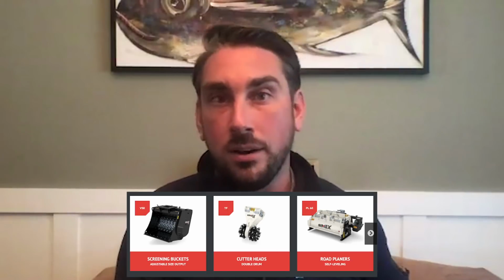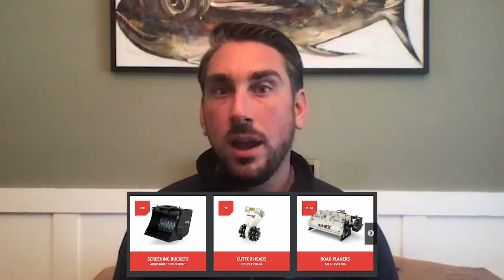BR Attachments: Distributing for AMI Attachments, Simex, Indeco #53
Ben Rapple, CEO of BR Attachments, discusses their full line of products from excavator and loader attachments, to asphalt pavers, and to walk us through creating partnerships, valuable leadership lessons that running a business teaches and the importance of correctly structuring your financing.

BR Attachments for the following equipment attachment manufacturers

🟡 Simex
HYDRAULIC ATTACHMENTS FOR EARTHMOVING MACHINES. Simex products are designed and engineered to be exceptionally durable and high-performing.

Their attachments are created to solve specific problems related to the myriad applications they are used for, while guaranteeing highly efficient production for the end user.

Check out their line up of Screening Buckets, Cutter Heads, and Road Planers

🟡 AMI Attachments
AMI Attachments is an industry leading North American manufacturer of quality, reliable attachments for excavators, backhoes, wheel loaders and other heavy construction equipment. With a head office and manufacturing facility in Ontario, Canada, AMI Attachments serves the heavy equipment attachment market across Canada and the United States. Check out their line of attachments:
Grapto Buckets
LETSDIG18 PROGRESSIVE LINK HYDRAULIC THUMBS
And the Kraken Concrete Pulverizers...

🟡 Felco
Excavator Attachments & Products for the Underground Utility, Infrastructure, and Oil & Gas Industries
Felco Industries manufactures customized excavator attachments and products designed and proven to increase productivity on sewer, water, utility, and oil/gas line installations and replacement jobs.

🟡 INDECO
Indeco North America is home of the finest Hydraulic Breakers, Steel Shears, Mulching Heads, and Demolition Attachments. When it comes to building roads, crushing rocks, cutting scrap, mining gold, or trenching riverways Indeco North America (indeco-breakers) is the company that pros. turn to, to get the job done right, the first time….every time! Their hydraulic hammers, steel shears and demolition equipment are proudly engineered to be the best in the business!

Thank you Ben for joining Jerrod Downey on The Crownsmen Show and being part of The Voice of Industry! We are your go to heavy equipment podcast and web series.